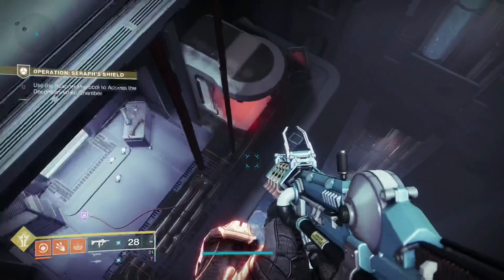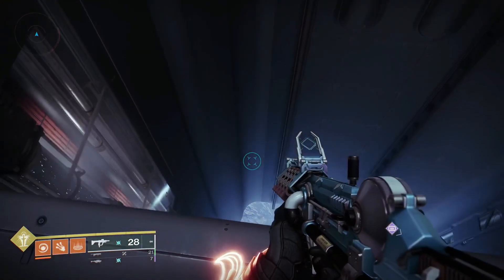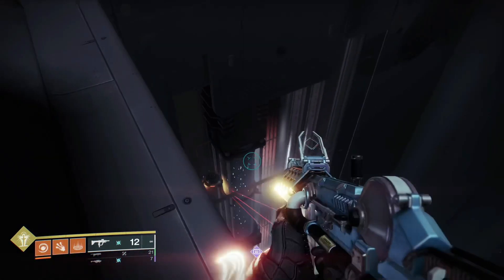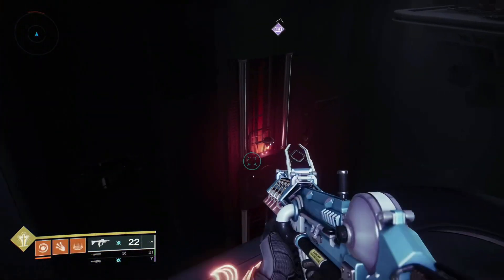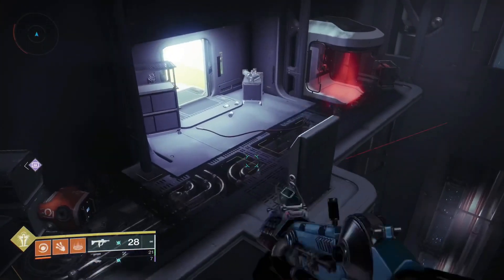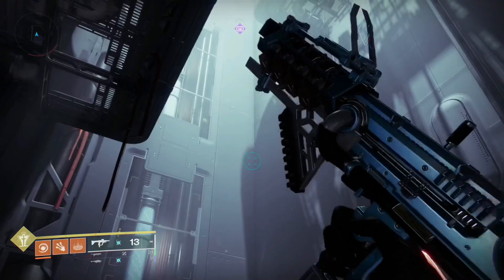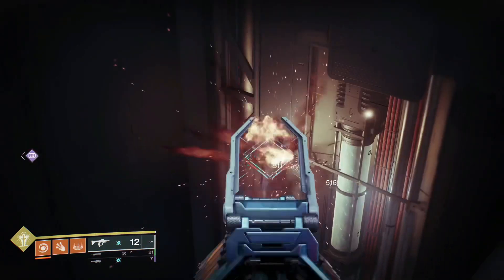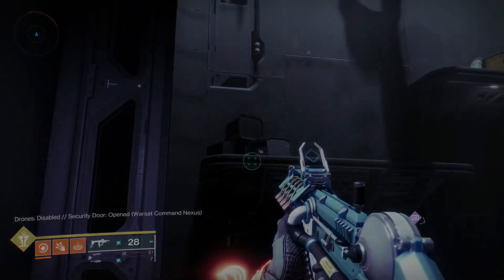New Secret Chest in Operation Seraph Shield (New exotic mission) and How to get it